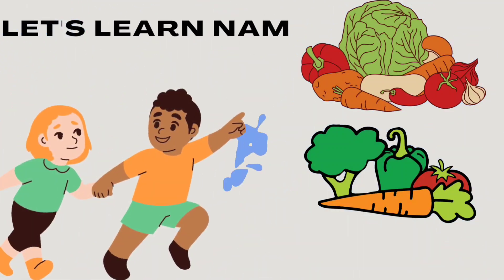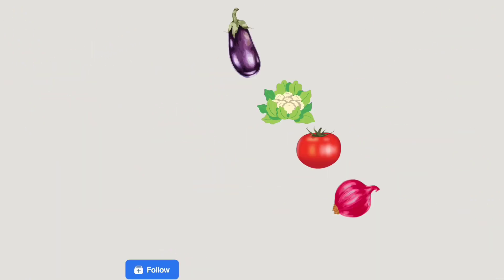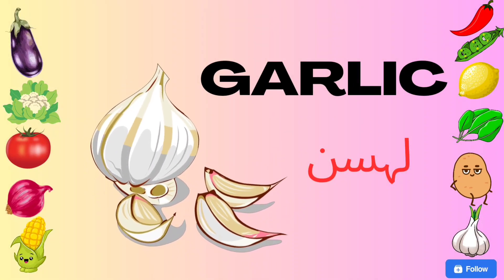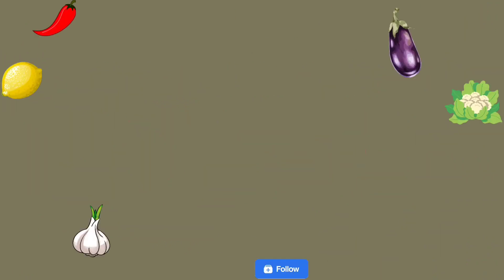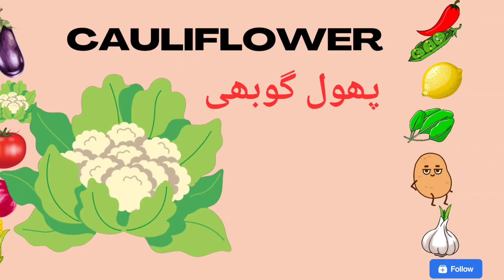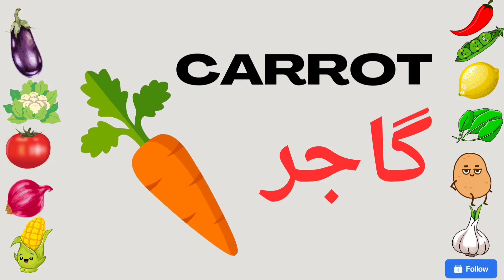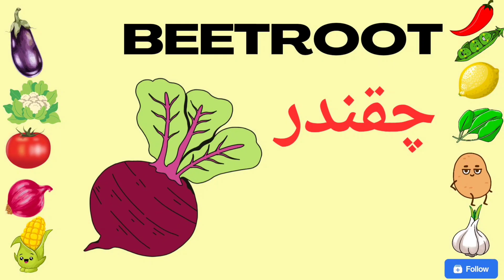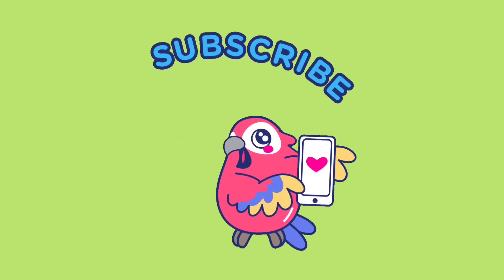Vegetables name | vegetables name in english and Urdu | Vegetables pictures | Name of vegetables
Vegetables name | Vegetables name in english | Vegetable name in english
Vegetables names in english and Urdu | vegetables names | Vegetables pictures
Vegitabls names for kids

Vegetables are an excellent source of various vitamins and minerals that can do wonders for your body. It is of utmost importance to have a diet rich in vegetables as it can not only provide your body with essential nutrients, but also helps in keeping your skin healthy and nourished. Here in, we have got you an extensive list of healthy and nutritiousvegetables that are a powerhouse of vital nutrients. Indian vegetables also make a part of this list that will convince you to add them in your daily diet.
Vegetables names in english , list of vegetables
Potato
Tomato
Onion
Pumpkin
Carrot
Radish
Beetroot
Cauliflower
cabbage
Jackfruit
Lady's finger
Cucumber
Garlic
Ginger
Green chilli
Bell pepper
Capsicum
Asparagus
Mushroom
Corn
Bitter gourd
Bottle gourd
Egg plant
Brinjal